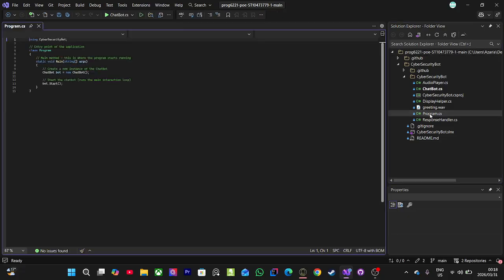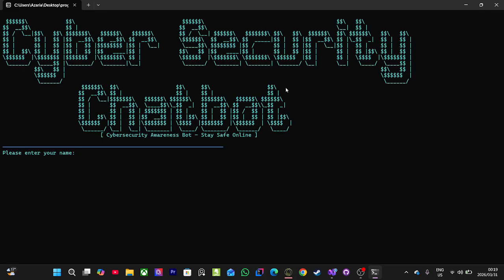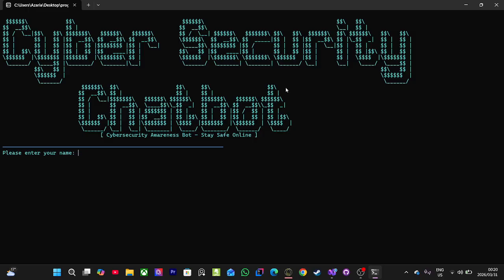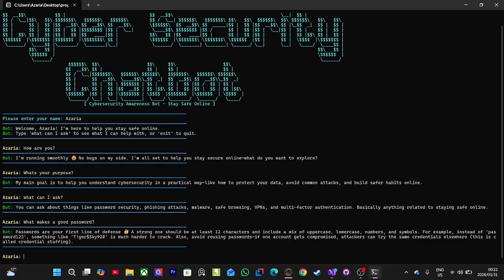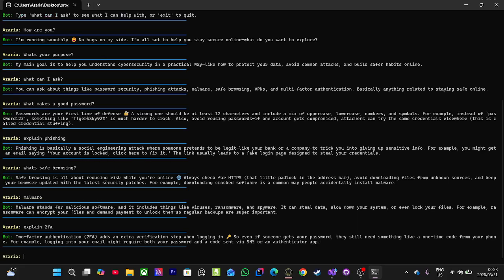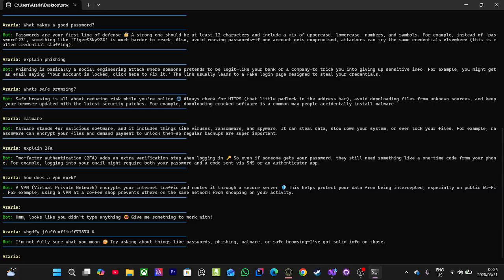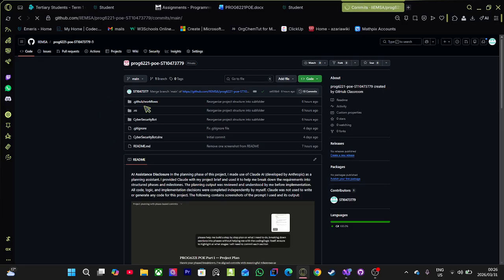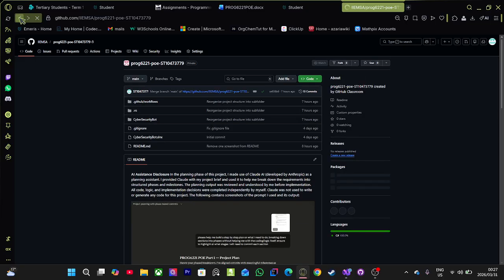ST10473779 PROG6221 Assignment 1 Video Presenatation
In this video I demonstrate my Cybersecurity Awareness Chatbot, developed in C# using Visual Studio as part of my PROG6221 Portfolio of Evidence submission.
The chatbot is a console-based application designed to educate users about important online safety topics in an interactive and engaging way.
Features demonstrated in this video:

Voice greeting that plays automatically when the application launches
ASCII art title screen displayed at startup
Colour-formatted console interface with a typing effect for a conversational feel
Personalised interaction using the user's name throughout the session
Responses covering password safety, phishing, safe browsing, malware, two-factor authentication, and VPNs
Input validation that handles empty inputs and unrecognised queries gracefully
GitHub version control with meaningful commit history
GitHub Actions CI workflow that automatically builds and checks the project on every push

Technologies used:
C# | .NET 10 | Visual Studio | System.Media.SoundPlayer | GitHub Actions